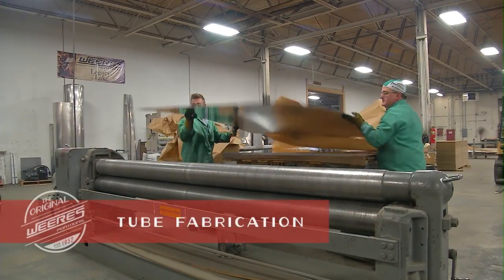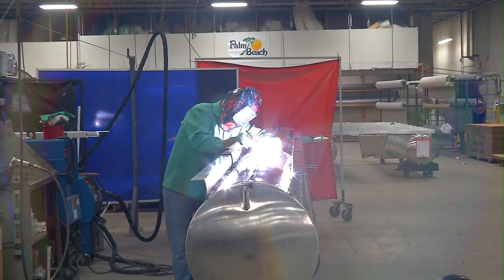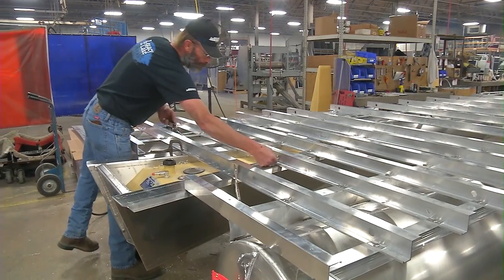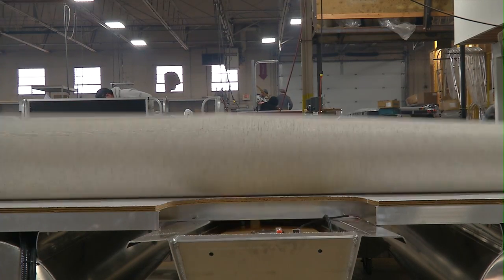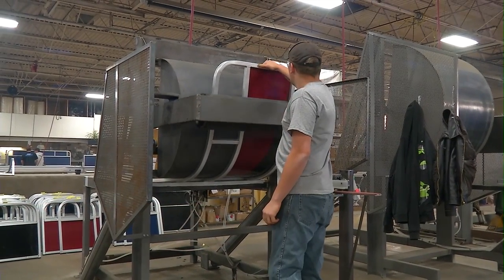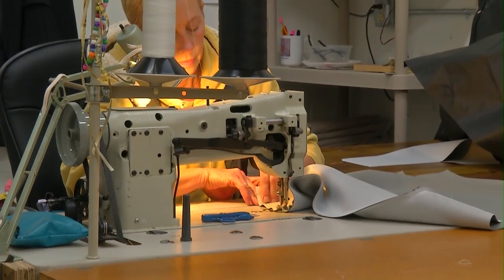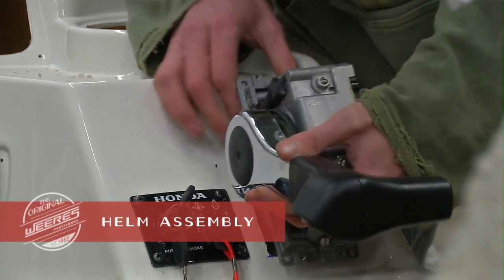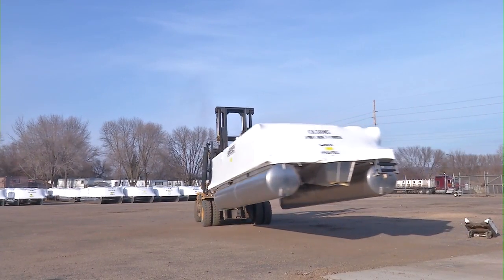Weeres Pontoons Factory Tour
AT WEERES, CRAFTSMANSHIP PRINCIPLES ARE STANDARDS THAT NEED TO BE MET BEFORE ANY OF OUR PRODUCTS ARE WORTHY OF OUR NAME. EVERY ASPECT OF OUR CLIENTS' ORDERS MUST MEET OUR HIGH STANDARDS OF QUALITY CONTROL BEFORE THE FINAL PRODUCT IS DELIVERED.